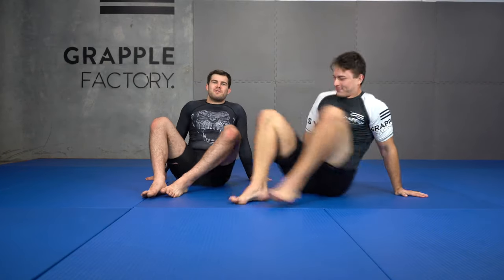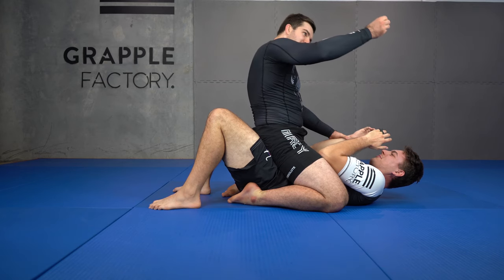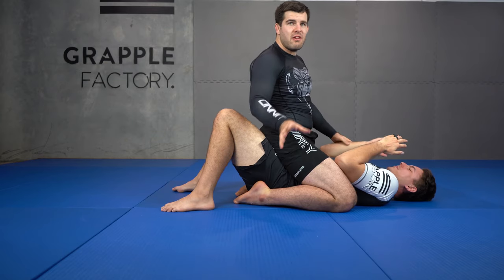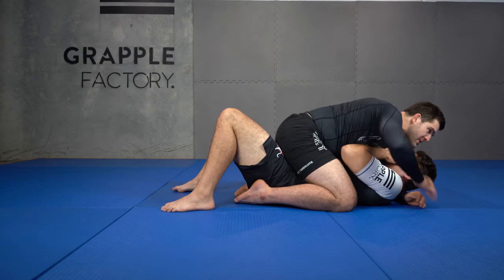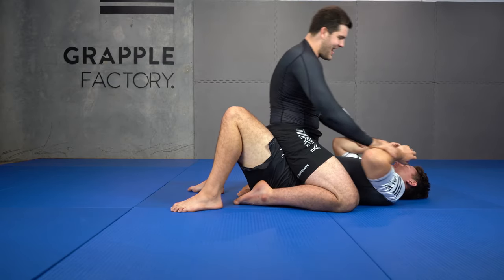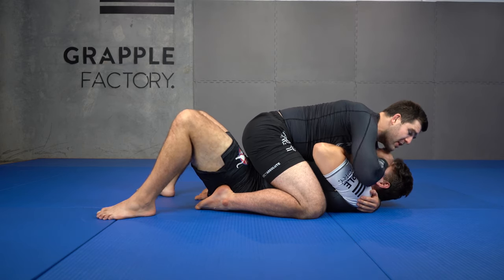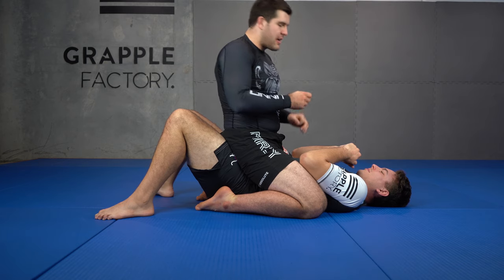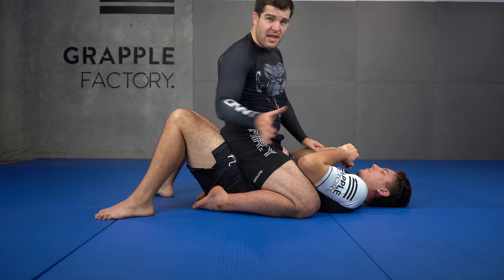BJJ Basics Series: Mount Attacks #9 - SDS Mount Attacks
Grapple Factory is a Australian BJJ gym located on the Northside of Brisbane.